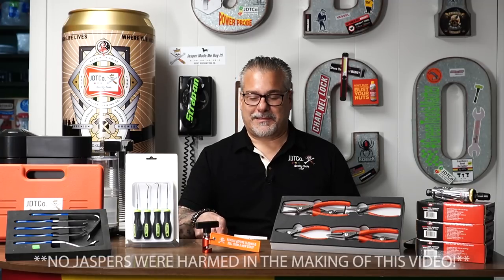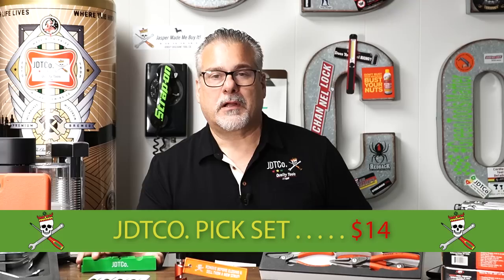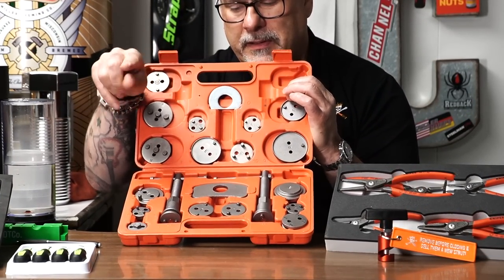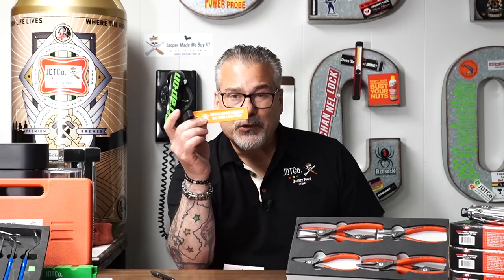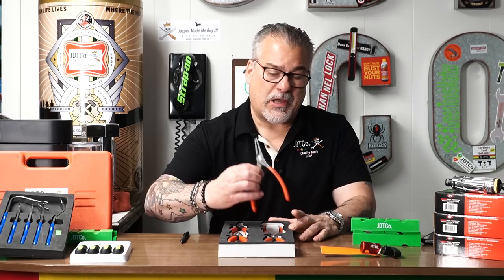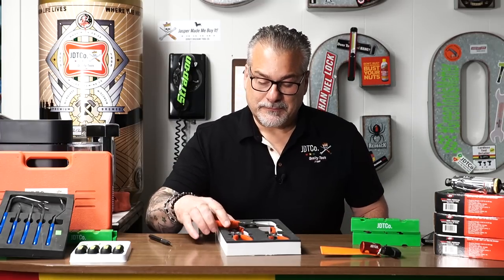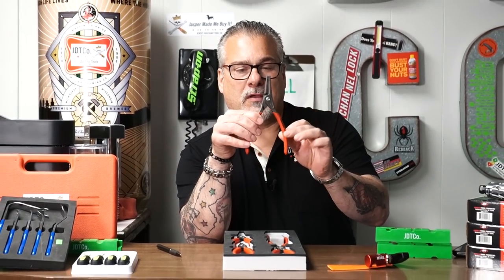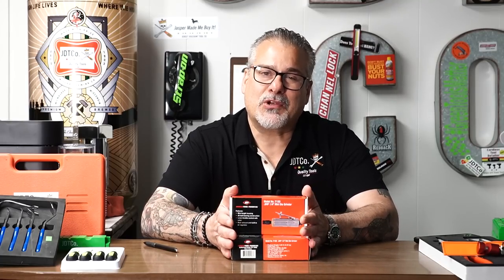JUST DOING TOOLS!!! KNIPEX SNAP RING PLIERS AFF 1/4"GRINDER DEAL MORE JDTCO PRODUCTS? jasper gets a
More interaction from you = More Content

*BUY JDTCo. Shirts, Hoodies, & Tools with the Links Below*

Phone App: JDTCo.